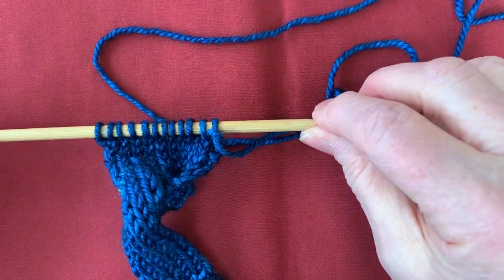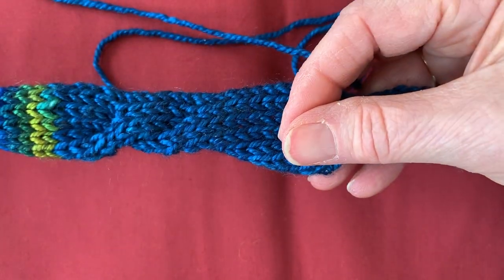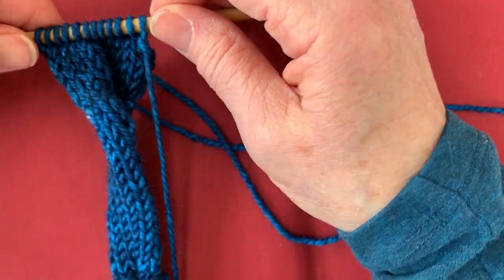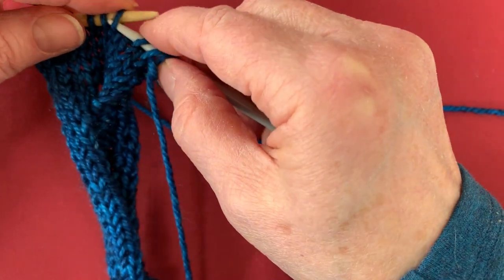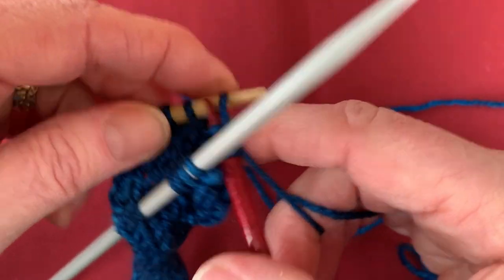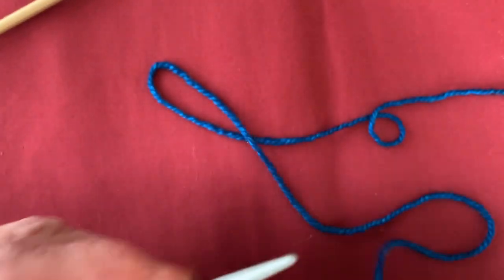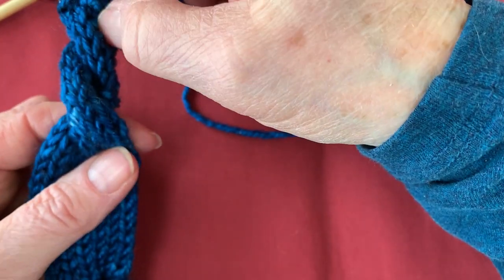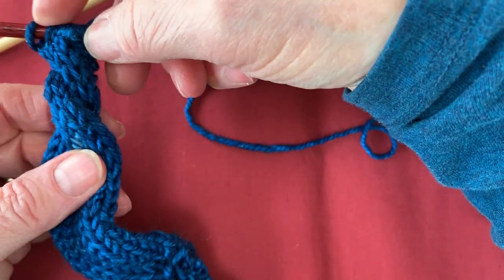The cable movie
This is such a simple cable but it will add such classy definition to your mantle.